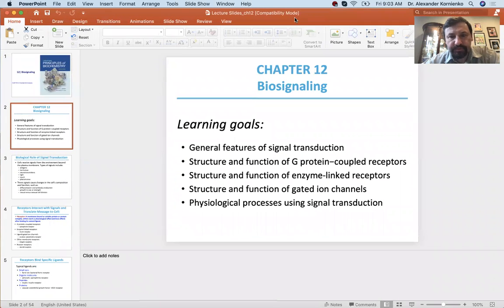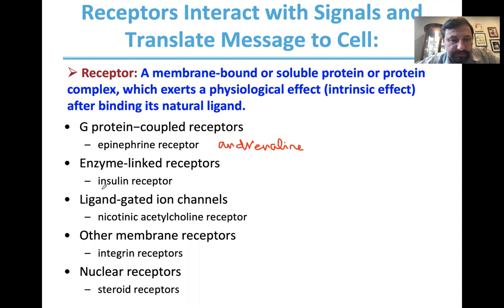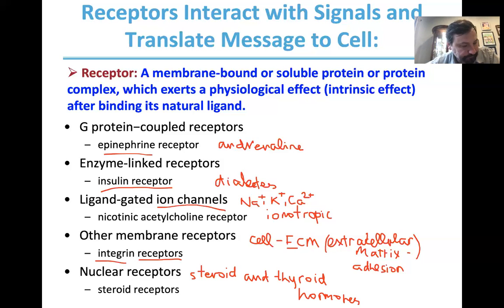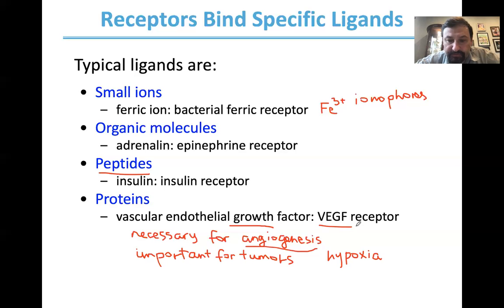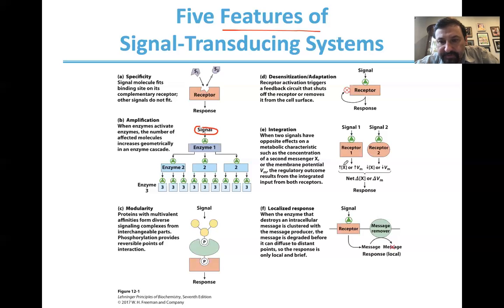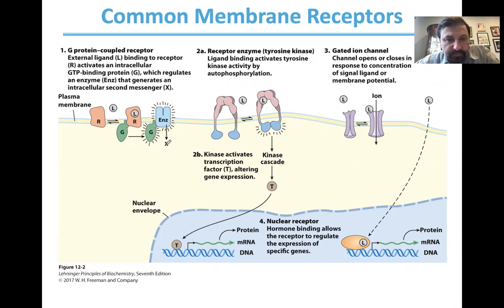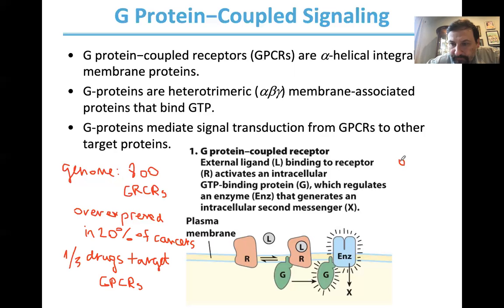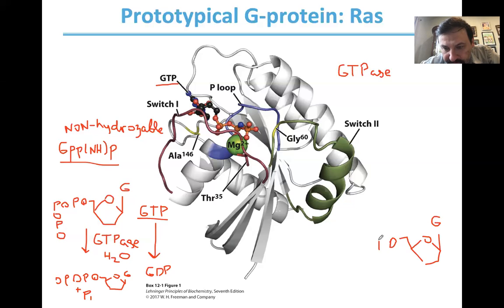4375 001 November 20, 2020